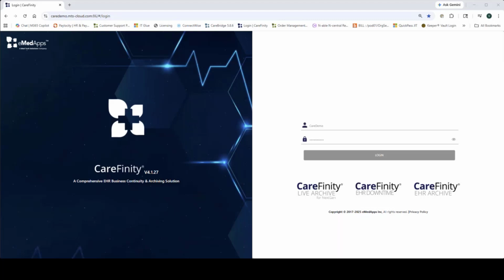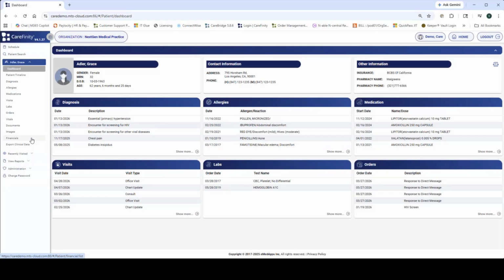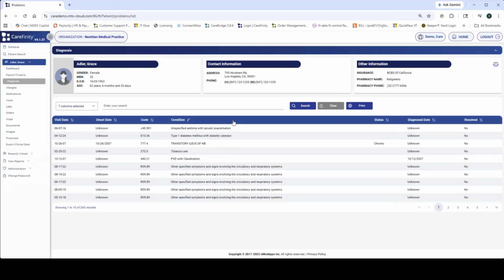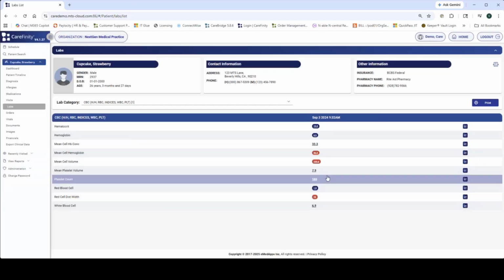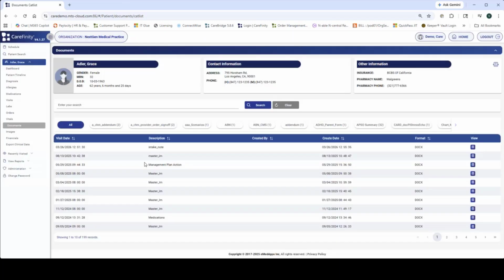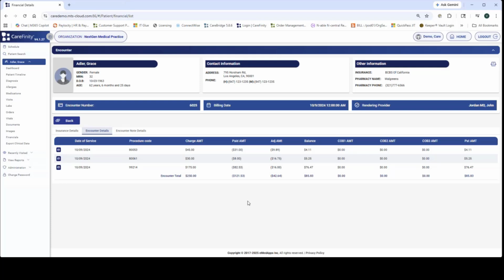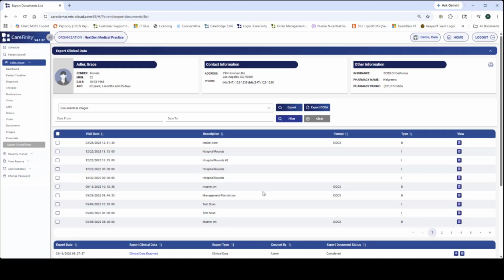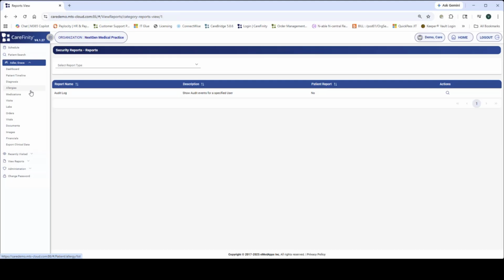CareFinity Archive Full Demo